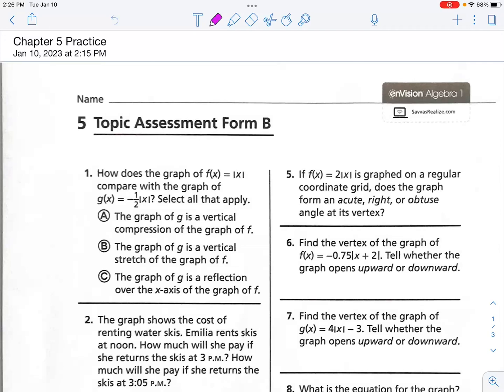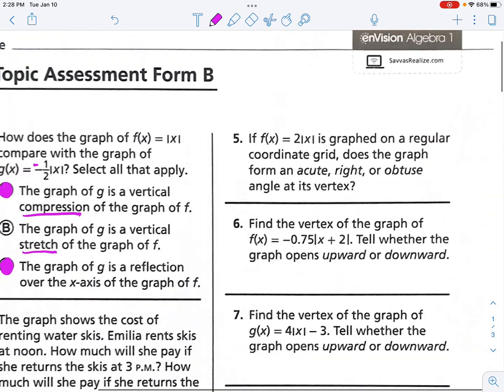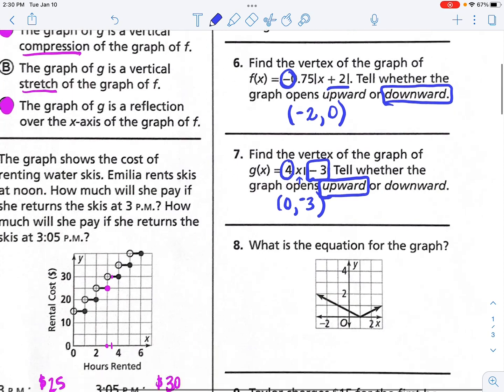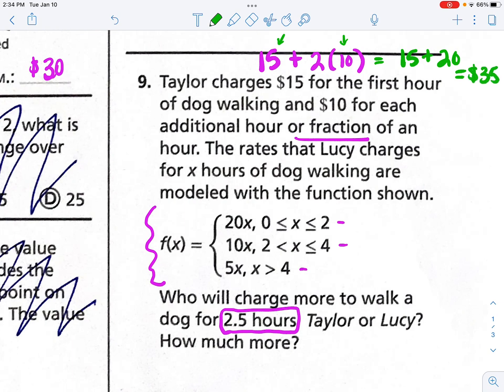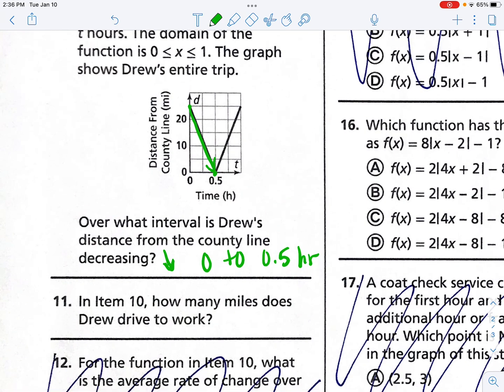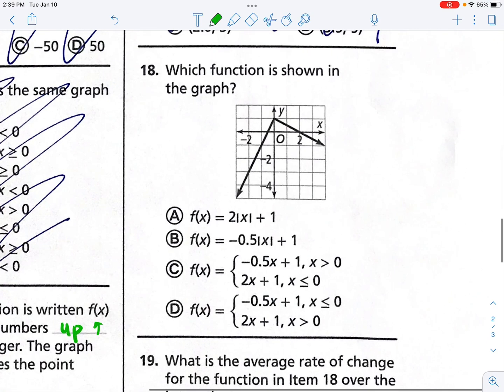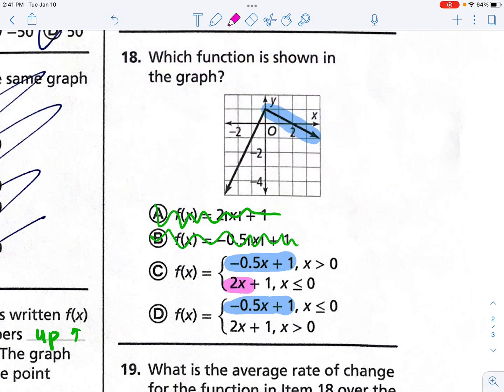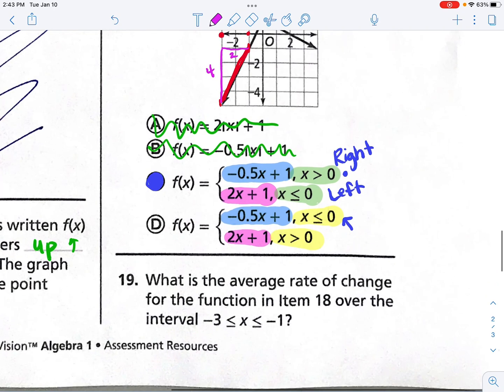Algebra 1 Chapter 5 Practice